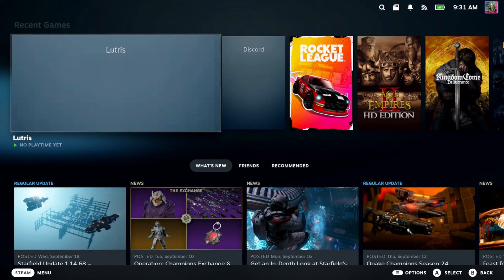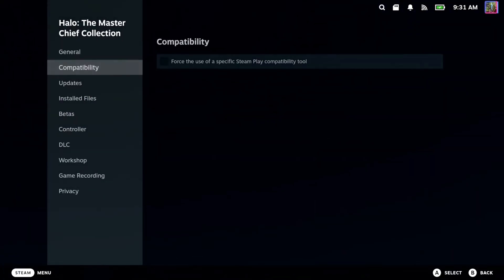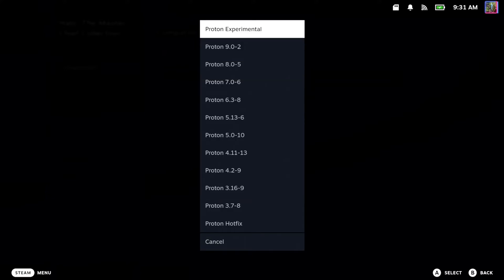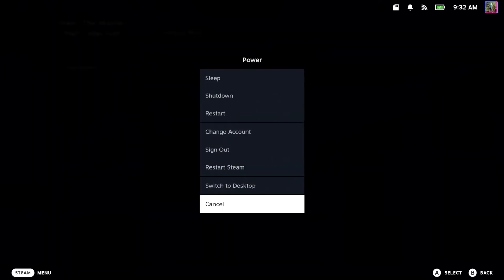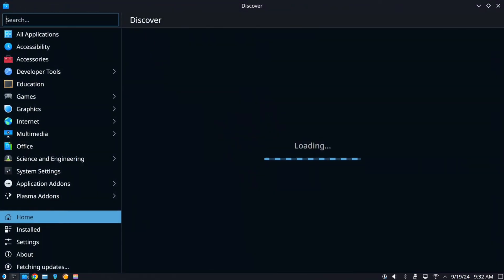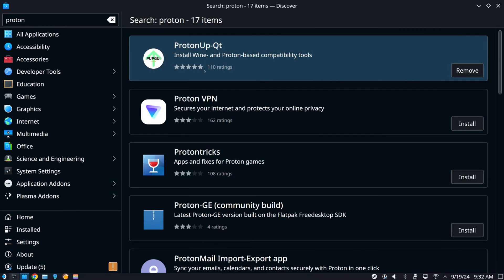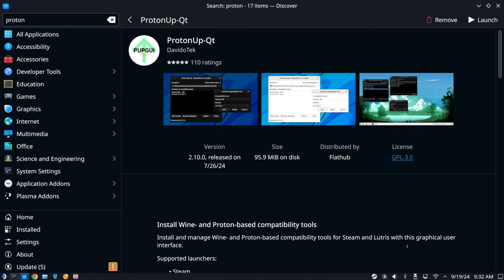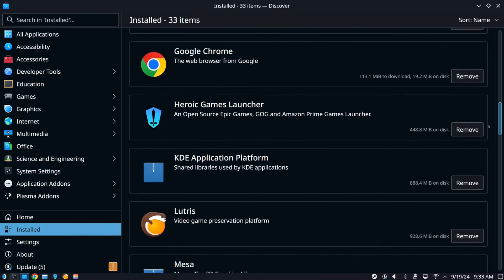How to Force a Game to Start on your Steam Deck (Easy Method)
To force a game to start on your Steam Deck, you can try the following steps:

Check Compatibility:
Go to your Steam Library.
Right-click the game you want to force start and select Properties.
Navigate to the Compatibility tab.
Check the box for Force the use of a specific Steam Play compatibility tool.
Select the Proton version that works best with your game. Proton Experimental is often a good choice for the latest updates1.
Clear Controller Layout:
If your game isn’t recognizing the Steam Deck controls, you can try clearing the selected controller layout:
Close the game.
Click on the gear icon for the game.
Scroll to Developer and click Clear Selected Controller Layout.
Go to Properties and ensure the compatibility tool is set2.
Restart the Steam Deck:
Sometimes a simple restart can resolve issues. Hold down the power button for 10 seconds to force a restart3.
Switch to Desktop Mode:
If the game requires Desktop Mode, you can switch to it manually:
Hold down the power button and select Switch to Desktop Mode.
Start the game from the desktop interface4.